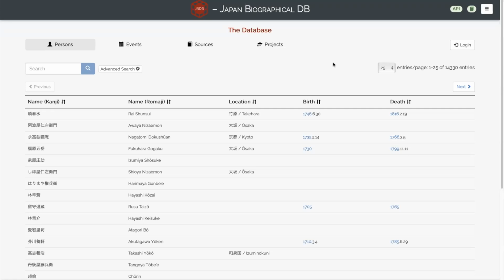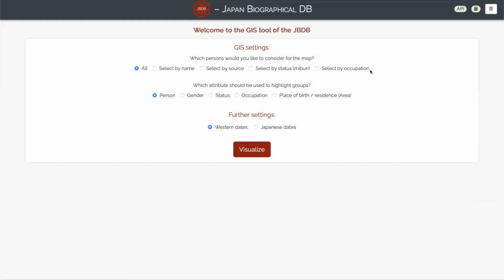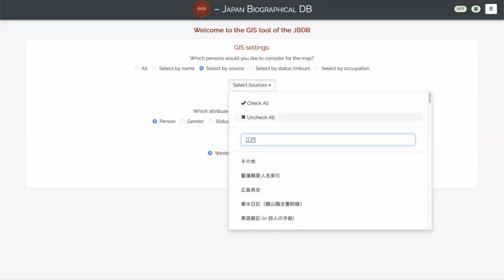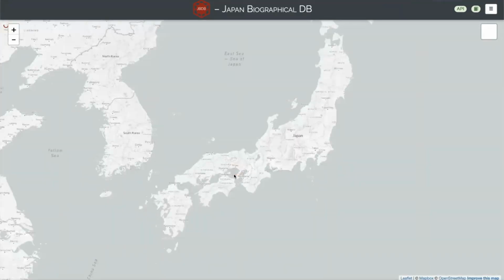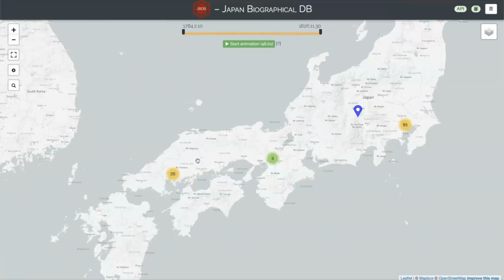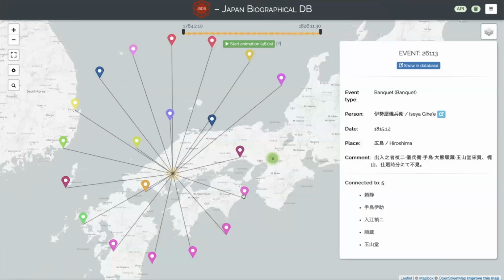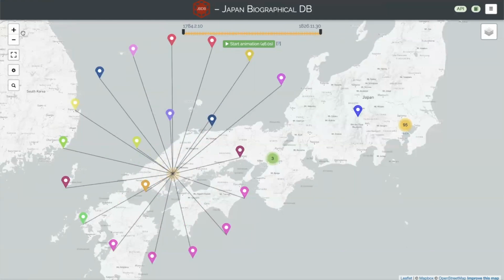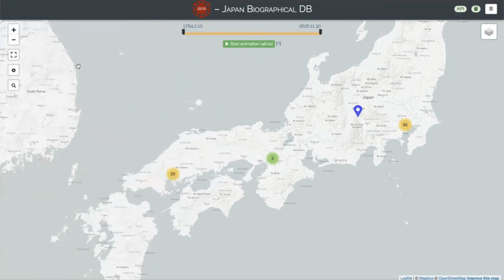JBDB Visualization: GIS Tool (Events on a Map)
This video covers how to visualize events on a map.